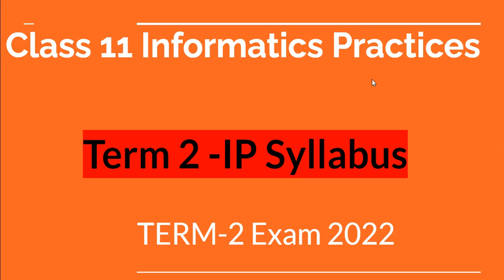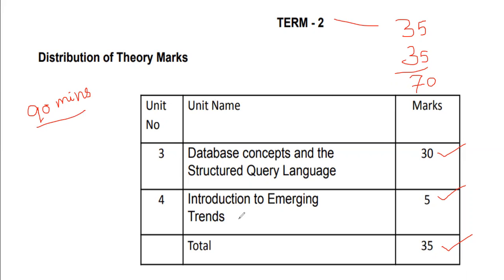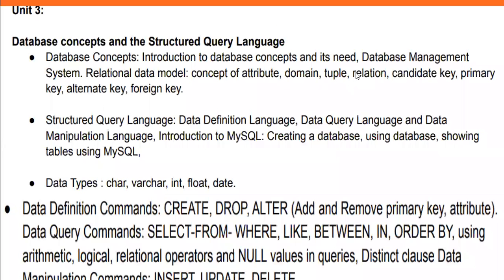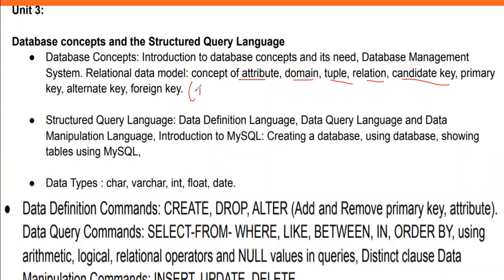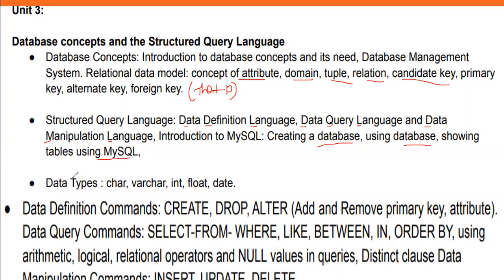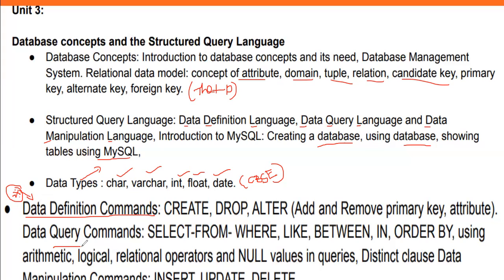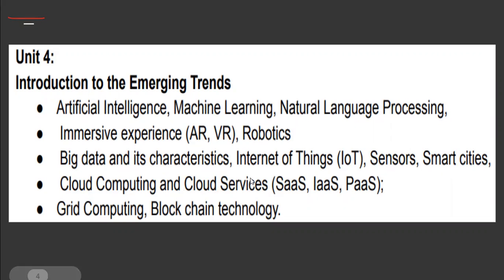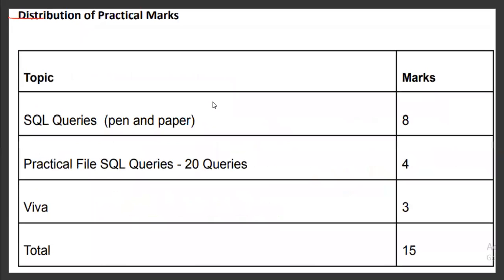Class11 TEerm2 syllabus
Hi Learners,